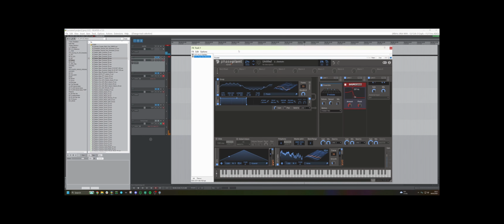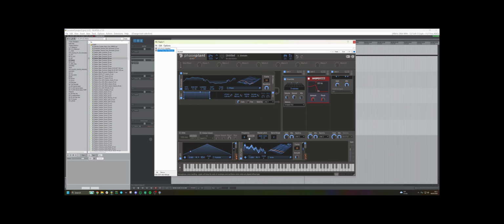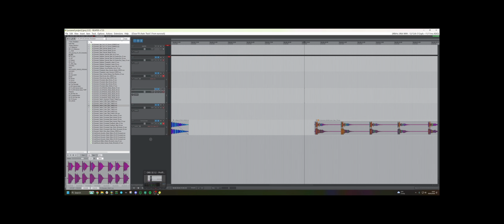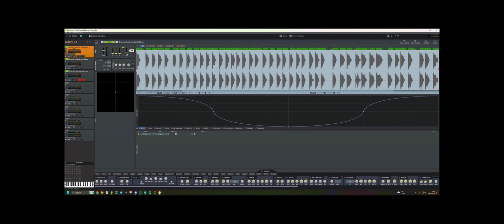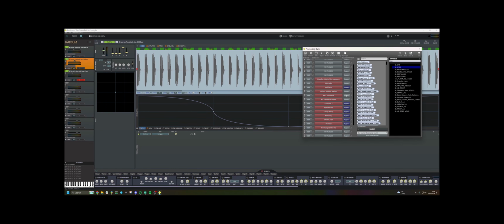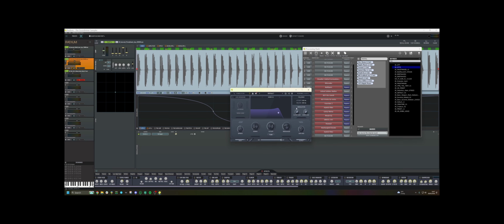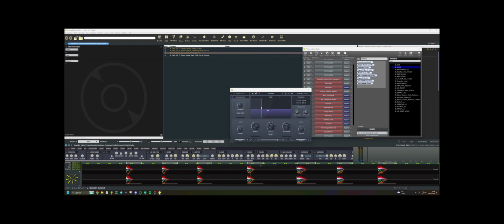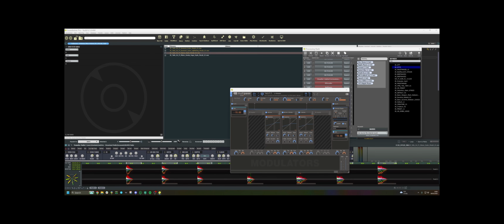Eurorack Sound Design | Automatic Laser gun Design in Radium